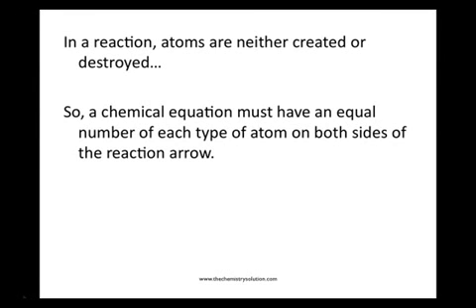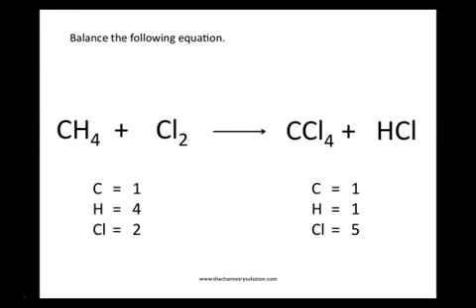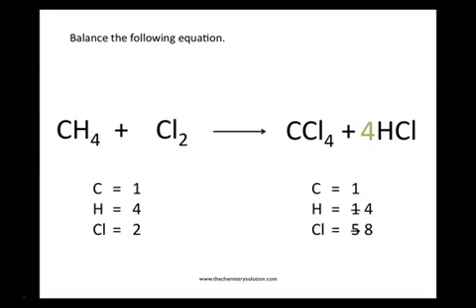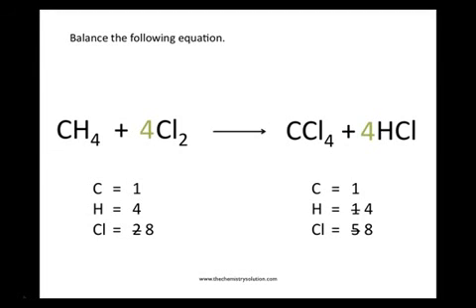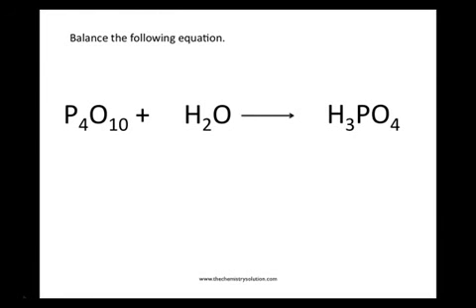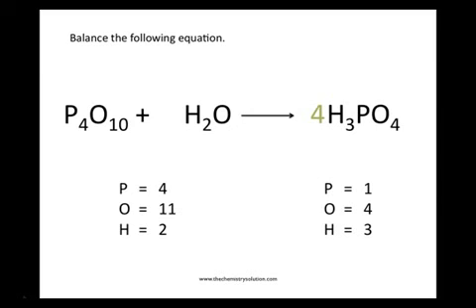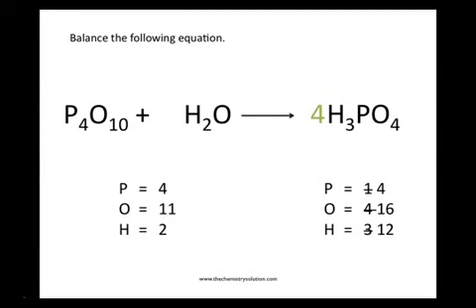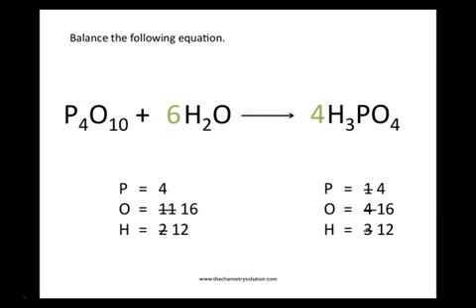1 Balancing Chemical Equations Chemistry Tutorial xvid